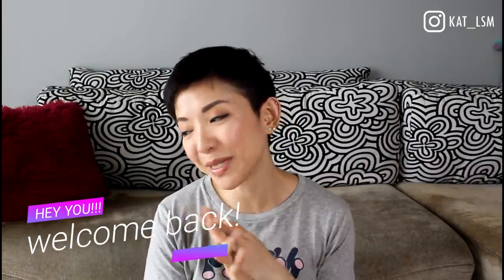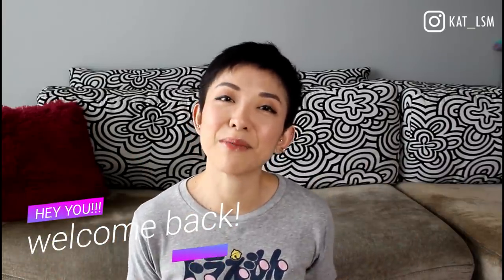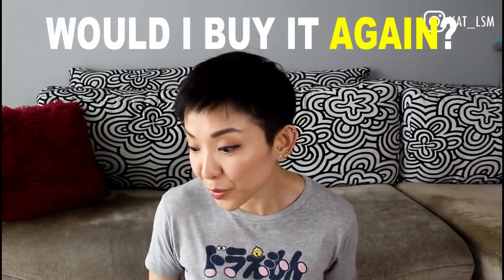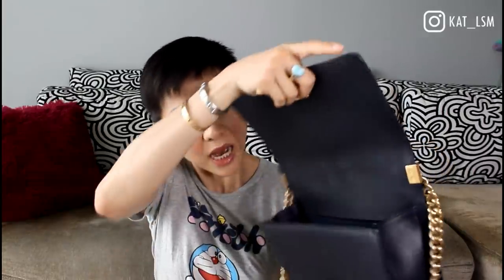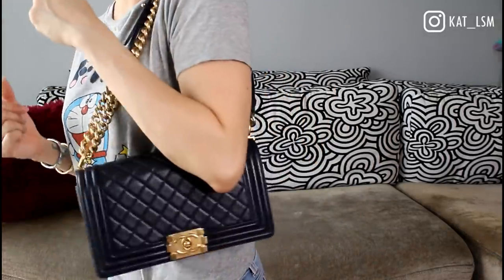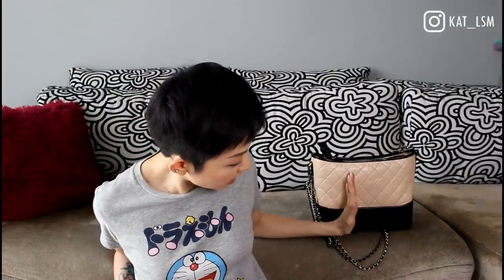Would I Buy It Again? | Part 1 on Chanel | Luxe Chit Chat | Kat L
A new mini series! It's going to a 5-part series, starting with Chanel (then I'll have it for LV, Hermes, Gucci and the rest of the bags which I own from various brands)

Handbag preference can change with lifestyle and over the years, I have changed from wanting my bags to last FOREVER, to me just wanting to enjoy the bag now even if it is fragile / high maintenance. (e.g. lambskin, smooth leather, etc). However, I do try to stick with more classic designs, just because I know I can't pull off extremely fashionable / sweet / colourful / funky ones. Though, my Prada Cahier is pretty funky!

I've made MANY mistakes in the past with bag purchases, so hopefully this series can share some of the good / not-so-good thoughts going through my head about my current collection, and who knows, help you if you're buying any of these items.

Some videos that you might like!

Hashtags